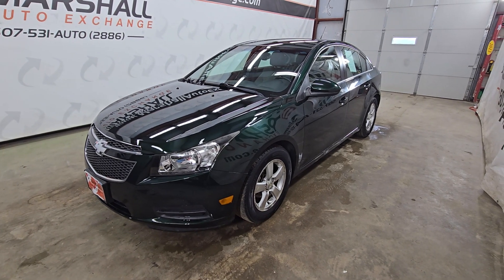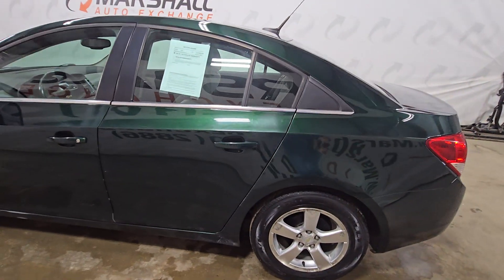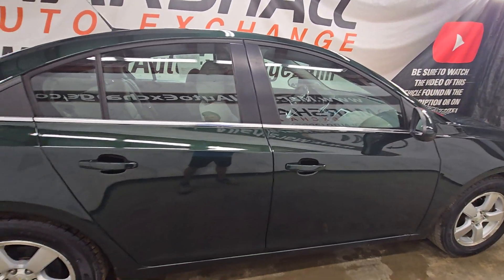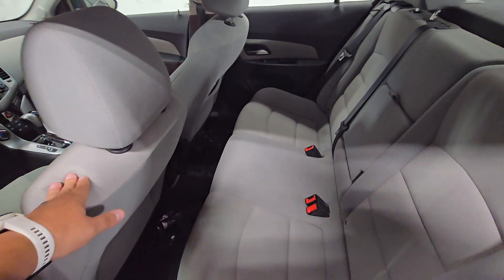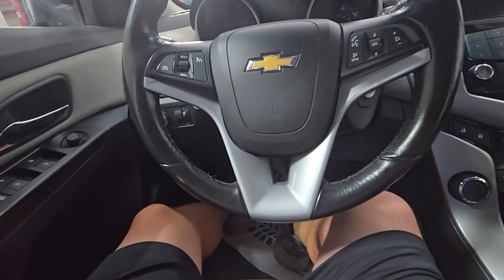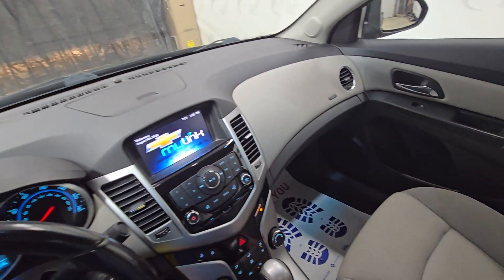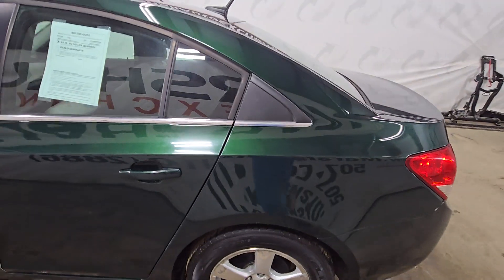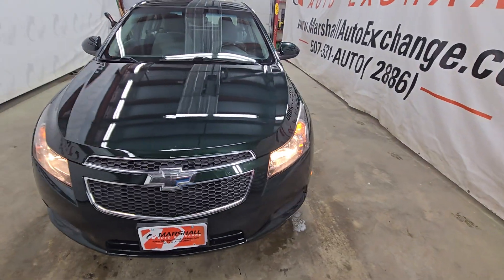2014 Chevrolet Cruze LT